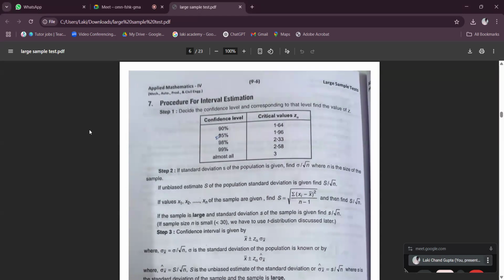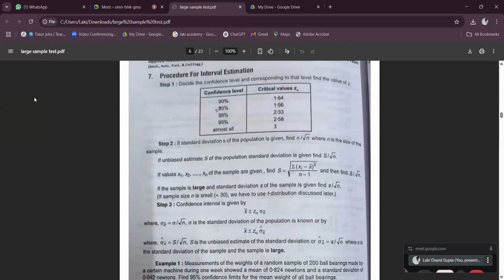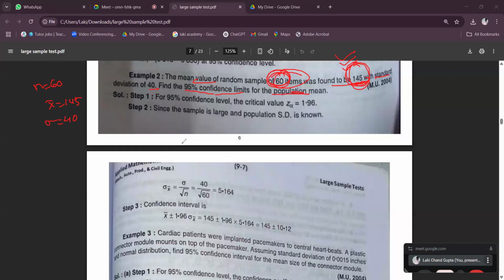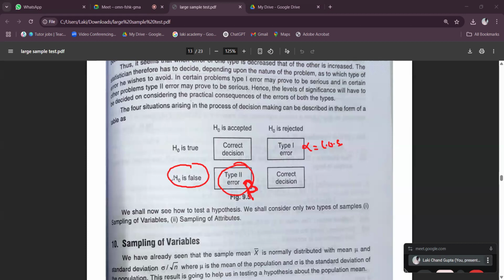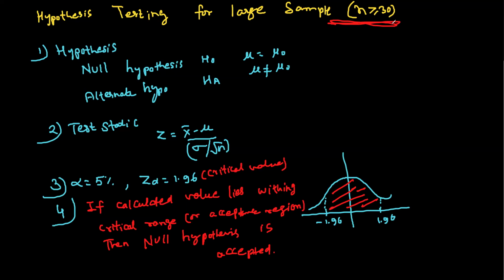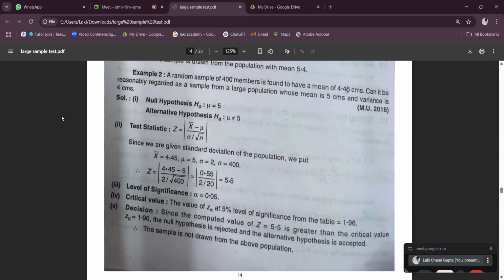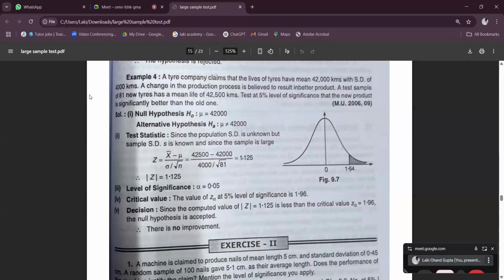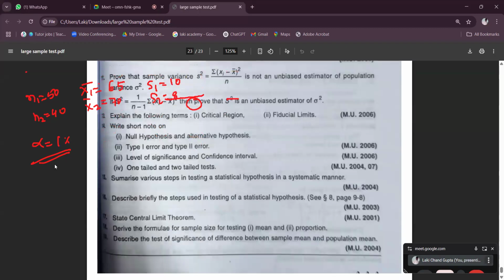Central Limit Theorem, Z-Test & Confidence Interval Explained | Statistics Made Easy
📊 **Central Limit Theorem (CLT), Z-Test & Confidence Interval Explained in Hindi**

In this lecture, you will learn three of the most important topics in Statistics: **Central Limit Theorem (CLT), Z-Test, and Confidence Interval**. The concepts are explained from basics with intuitive explanations and solved numerical examples.

✅ In this video, you will learn:

* What is the Central Limit Theorem (CLT)?
* Why is CLT important?
* Sampling Distribution
* Standard Error
* Z-Test Concept
* One-Tailed and Two-Tailed Tests
* Confidence Interval (95% & 99%)
* Common Mistakes

This lecture is useful for:
🎓 B.Tech, Diploma, B.Sc., M.Sc., Data Science, AI/ML Students, Engineering Mathematics, University Exams, GATE, MBA, Competitive Exams, and Interview Preparation.